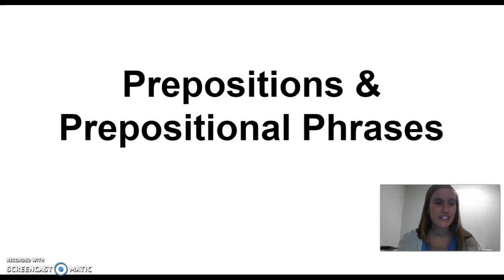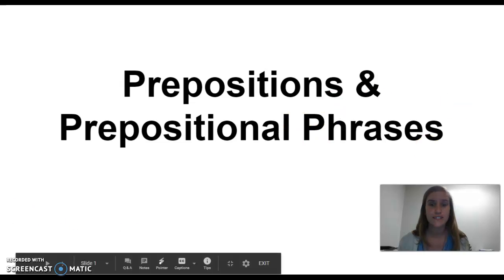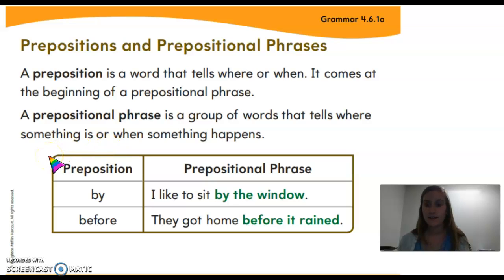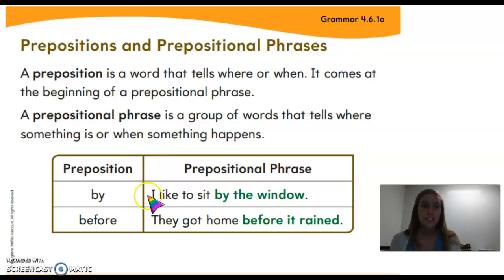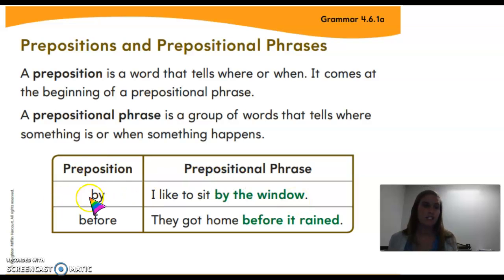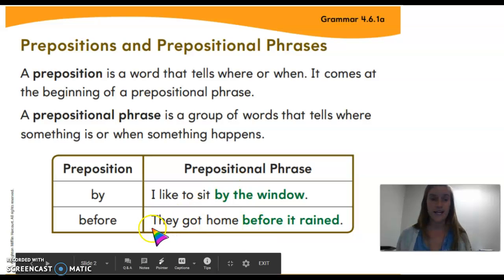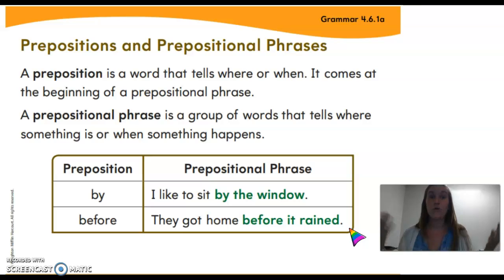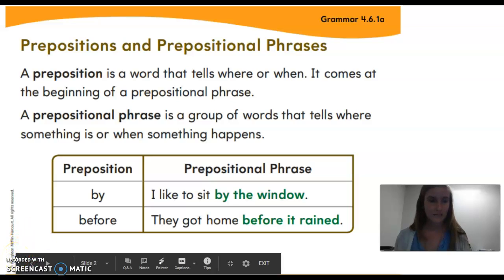Mini Lesson 10/22